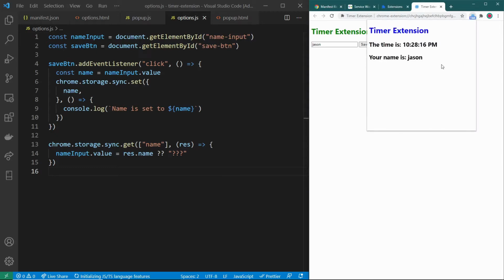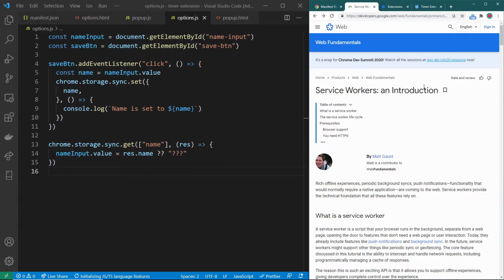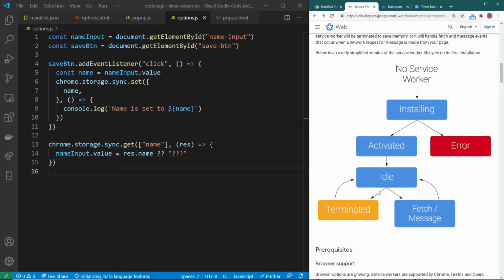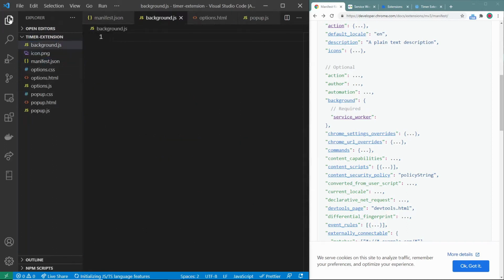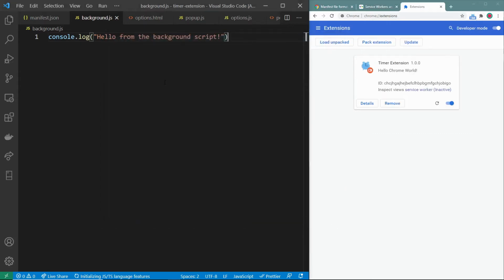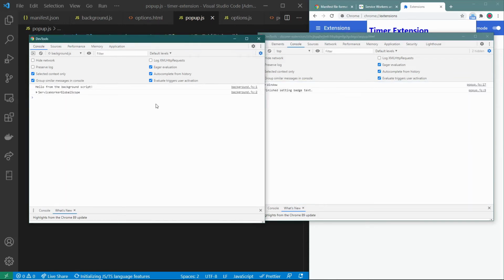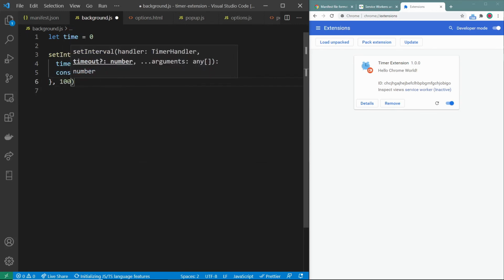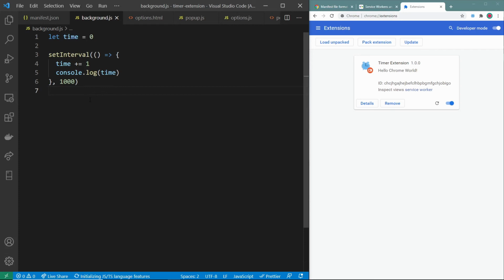Section 2-7: Background Script and Service Workers - React & TypeScript Chrome Extension Development